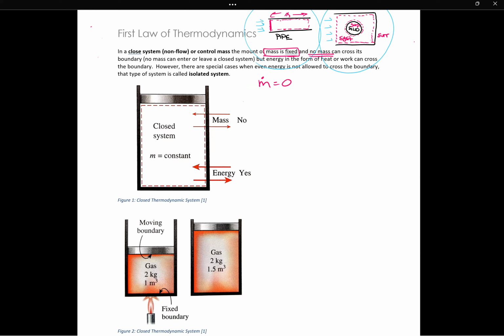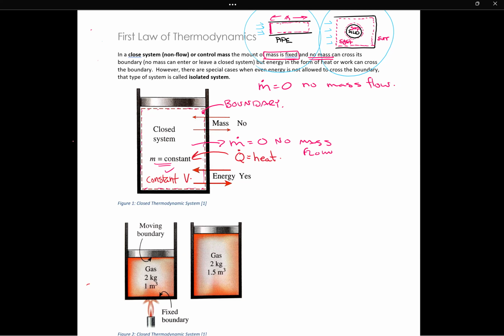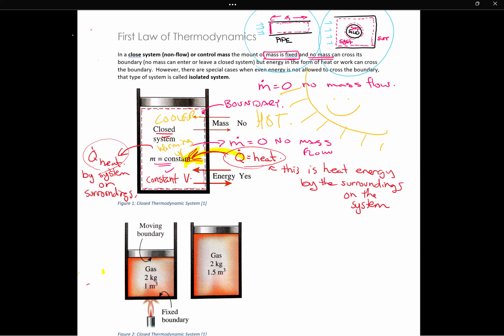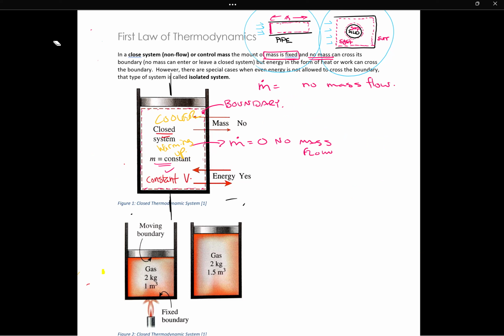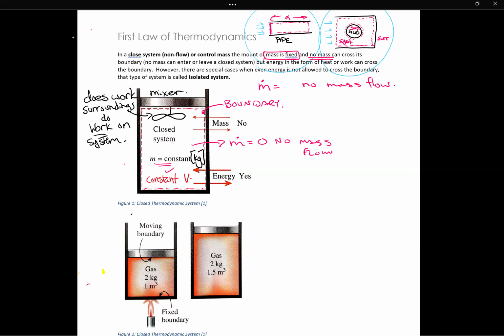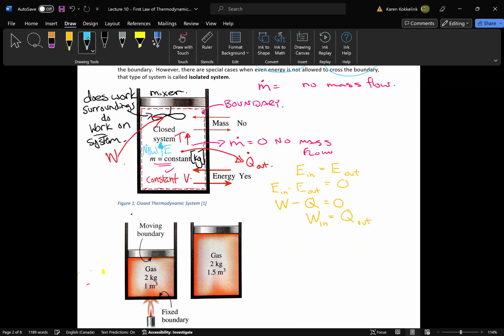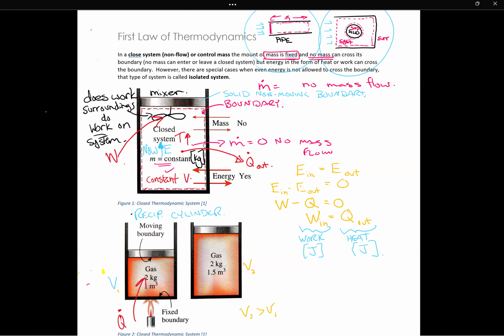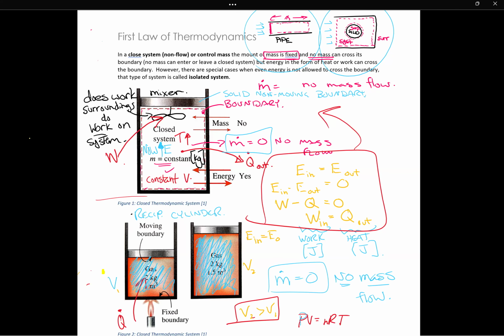Closed, no Flow Thermodynamic System how to Analyse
This video describes how the energy flows into and out of a closed, no-flow system.

The videos in the Thermodynamics Playlist help first-year university or college students prepare their introductory knowledge of the First Law, and help apply it to various real-world equipment and energy scenarios.